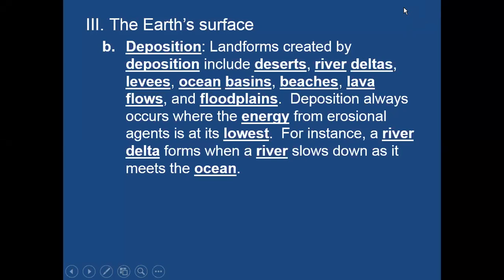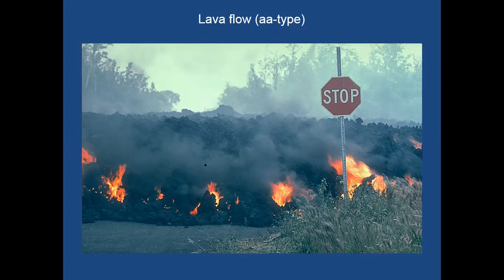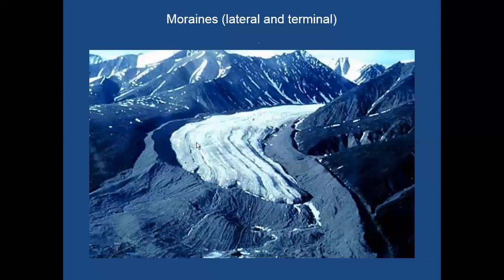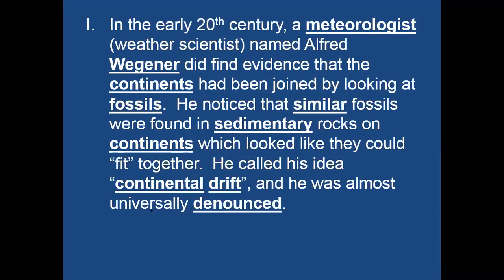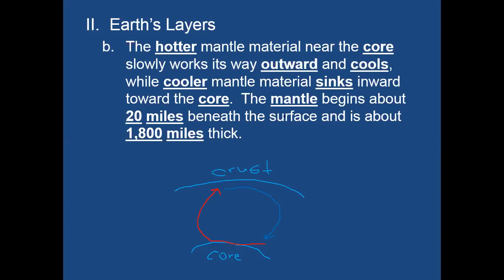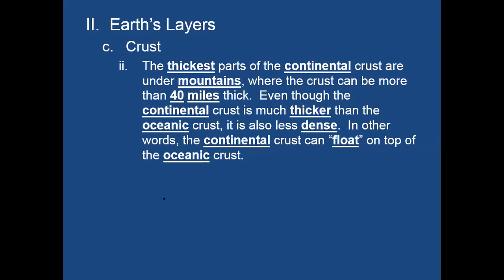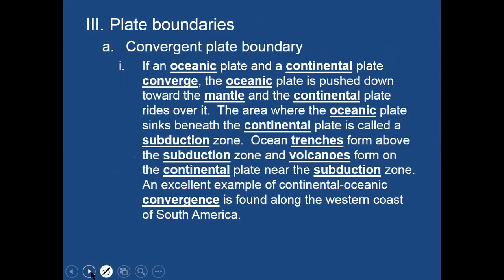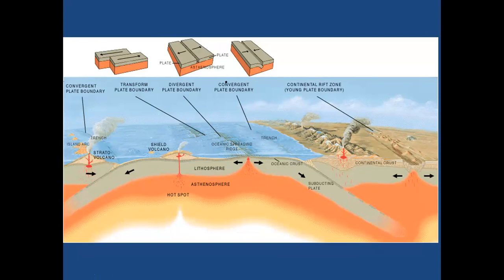6th - Geology - Lecture 2